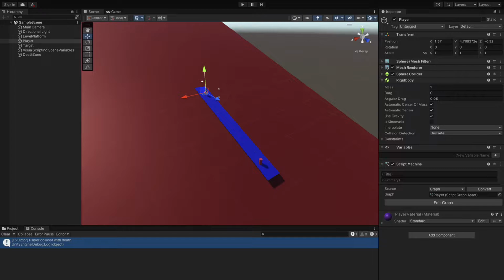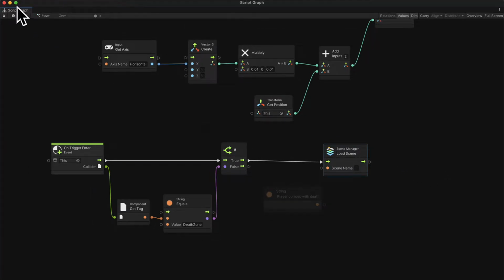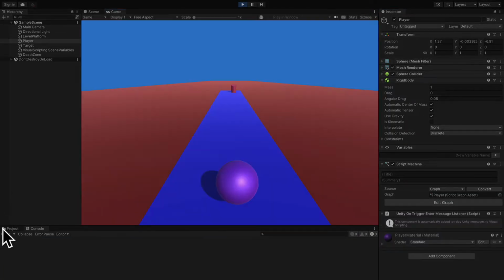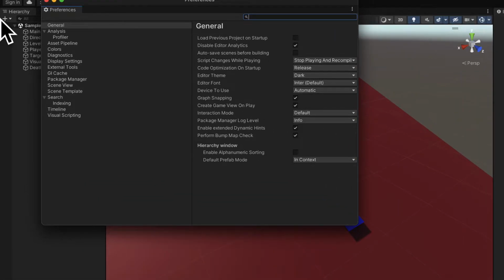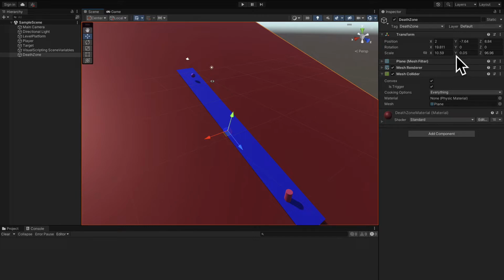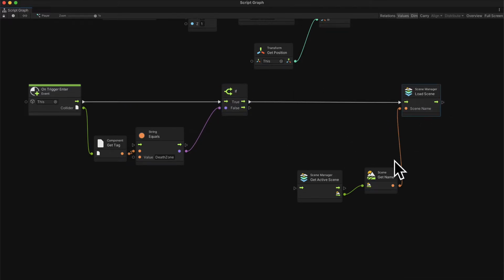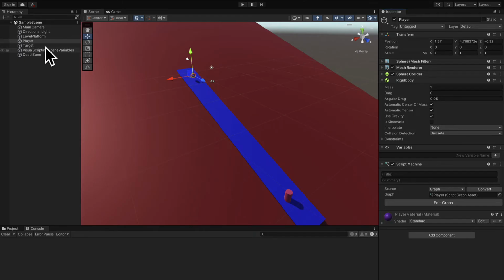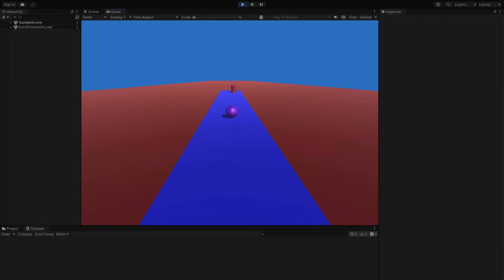Restart Unity Level On Collision with Visual Scripting